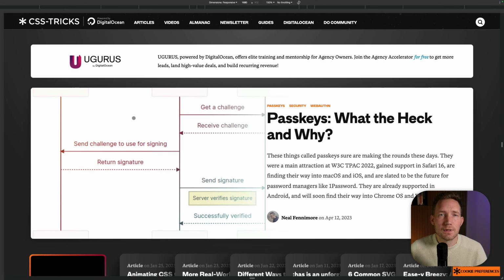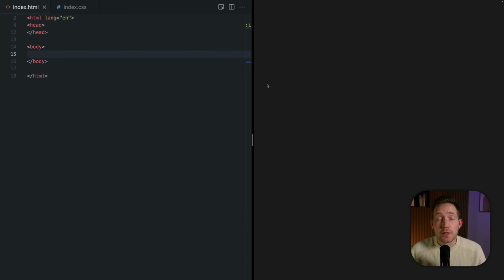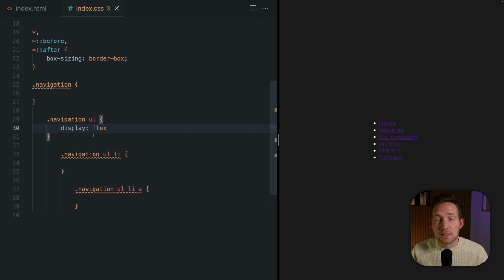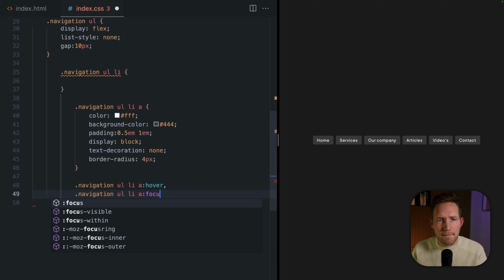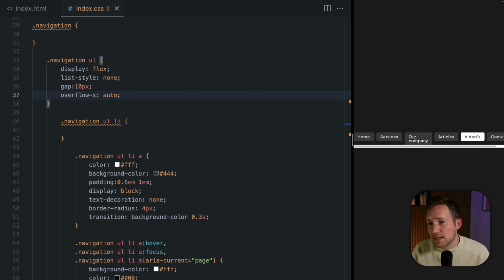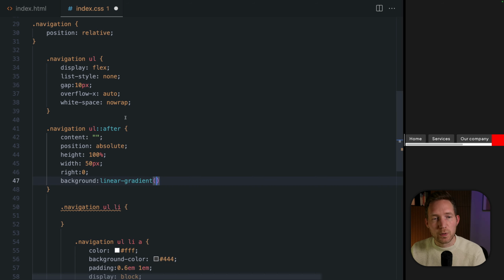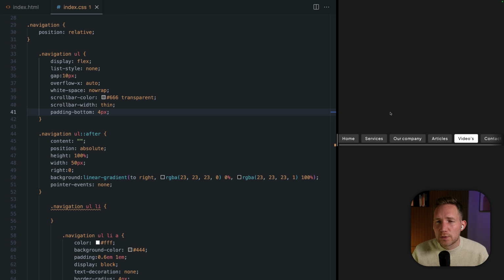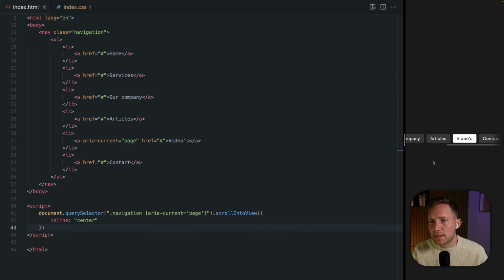Forget The Hamburger Menu, Use A Horizontal Scrolling Menu!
Nowadays a hamburger menu is applied by default. We no longer think about whether this is the best solution in every situation. In this video, I show when a horizontal scrolling menu is a great option and how to create one yourself in native HTML/CSS.

⌚ Timestamps
00:00 - Introduction
00:13 - Examples of horizontal scrolling menu's
01:13 - The horizontal scrolling menu we are going to create
01:49 - HTML
03:10 - CSS
10:54 - JS
12:09 - Outro